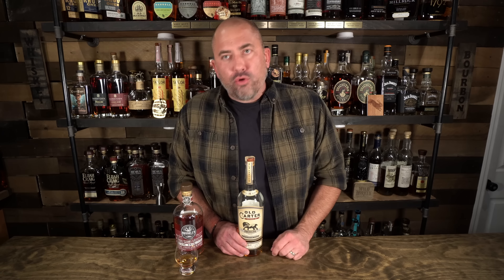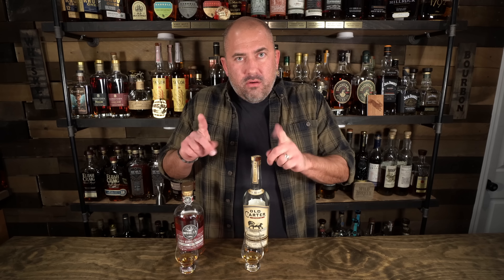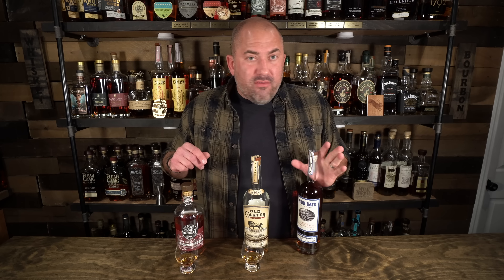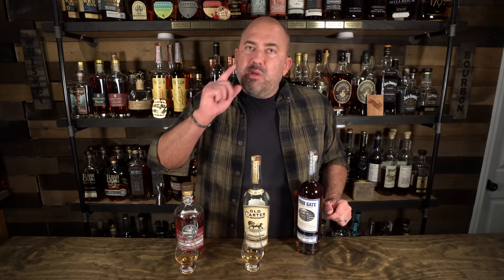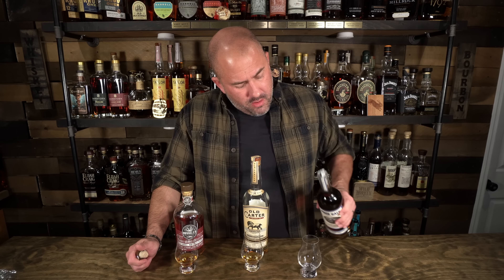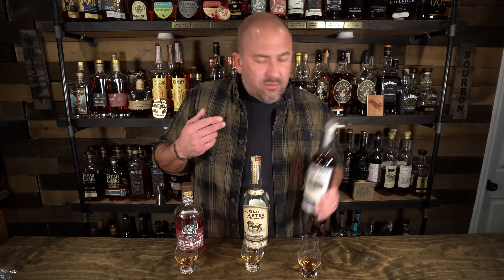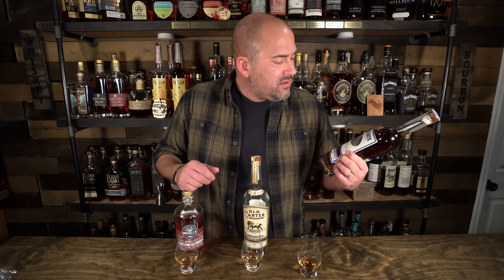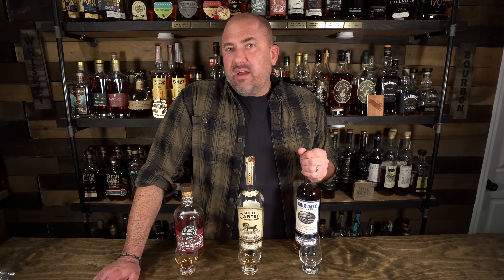$$$ EXPENSIVE BOURBON... How much to spend on that amazing bottle?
We get a lot of feedback on the channel and sometimes people take exception to the prices we are willing to pay to try to find that bottle we will love.  We get it, what some people are willing to pay is A LOT OF MONEY.